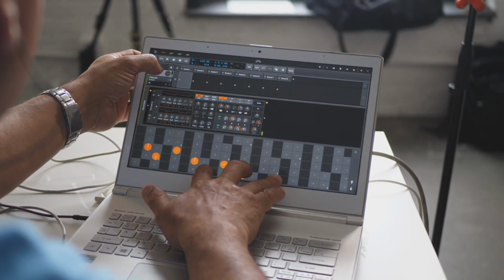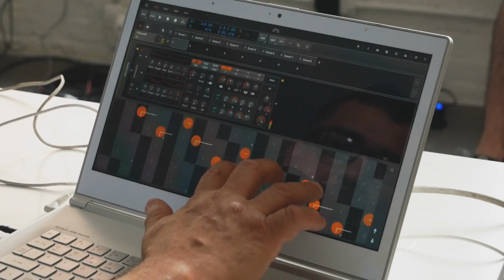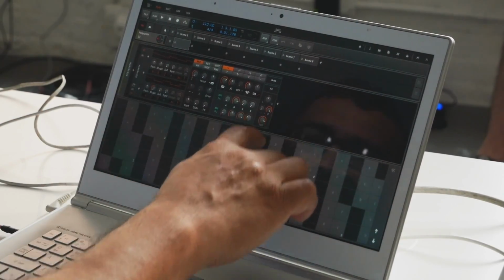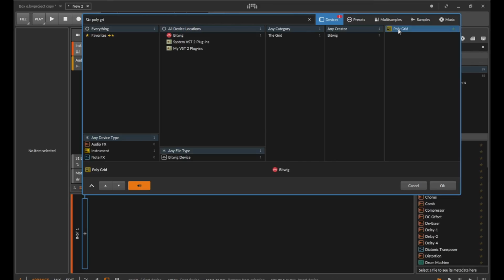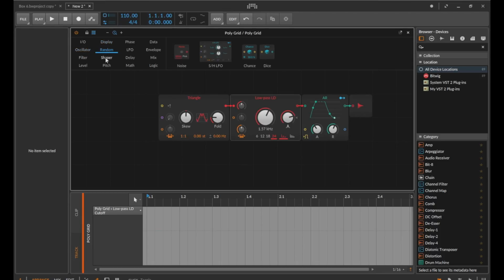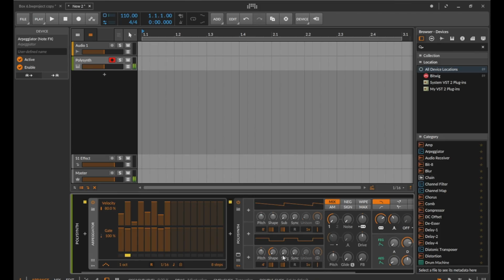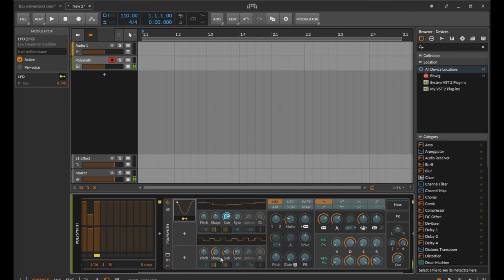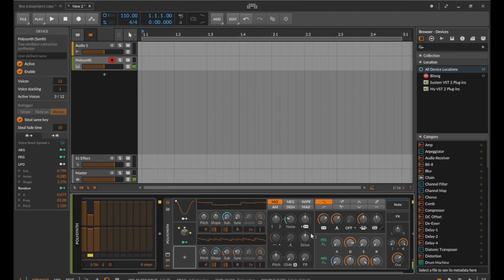5 REASONS YOU SHOULD USE BITWIG IN 2019 WITH ABE DUQUE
Instructor Abe Duque shows us the 5 reasons he swears by Bitwig

343 Labs is one of the world’s leading Ableton-Certified music production communities, with courses in New York, Berlin, and Online.